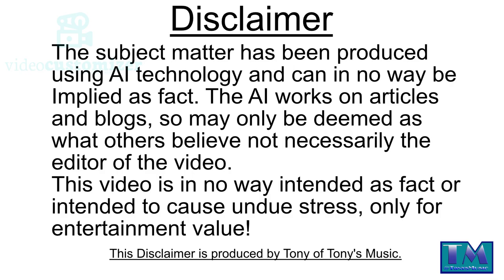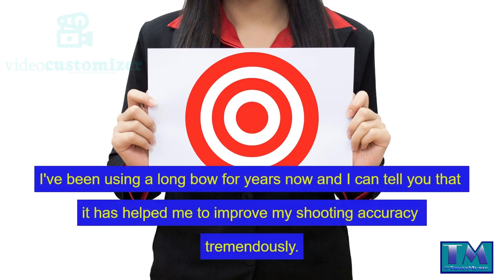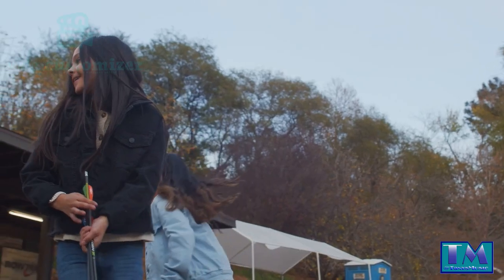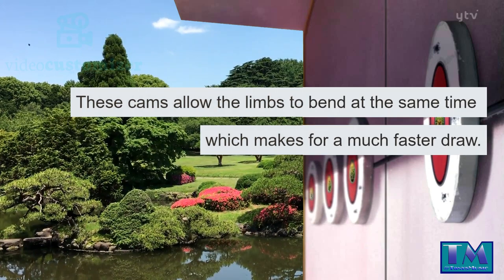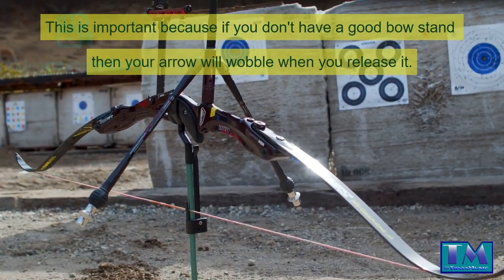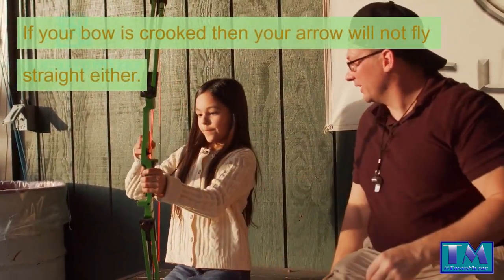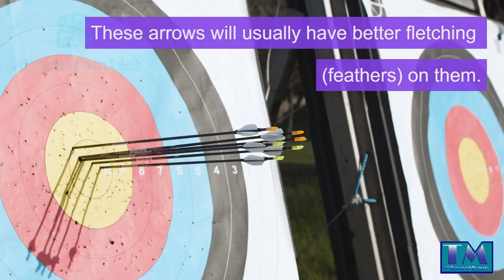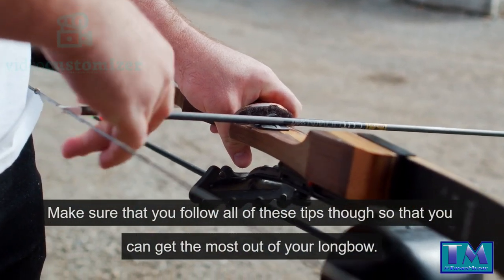Weapons Of The World 4 The Longbow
This is the 4th video in the series of weapons of the world this one talks about the longbow